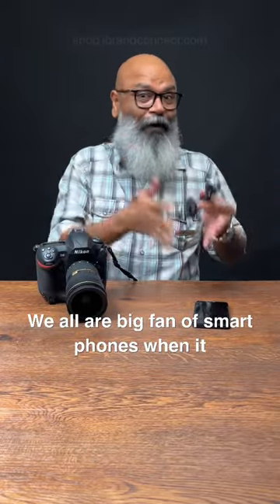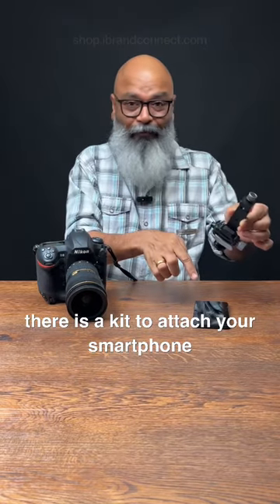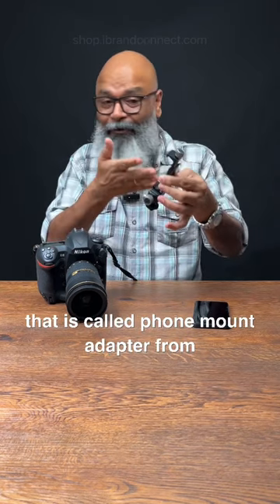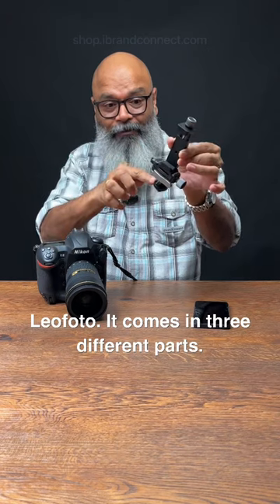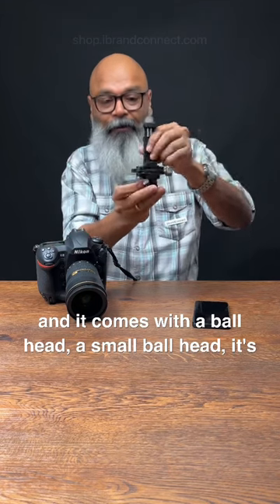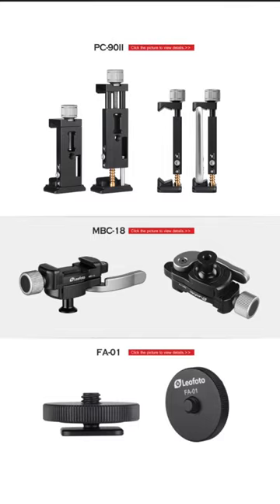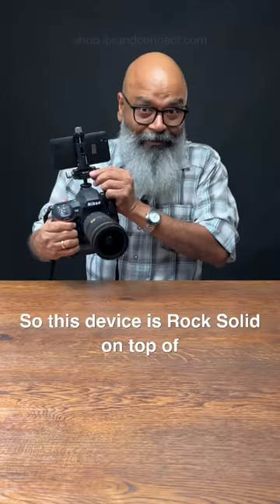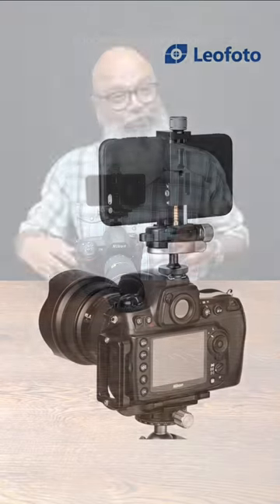Camera Hot Shoe Phone Mount Kit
For purchase enquiries DM @leofotome @ibrandconnect